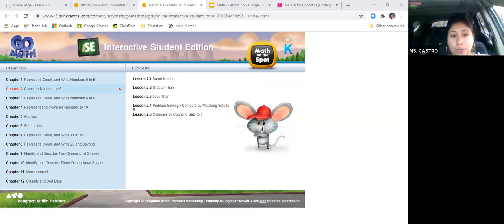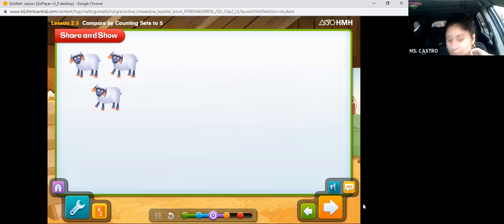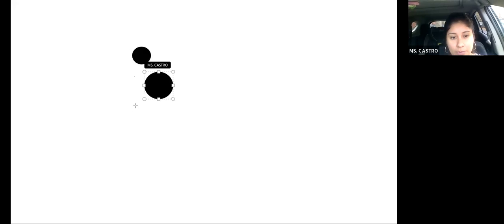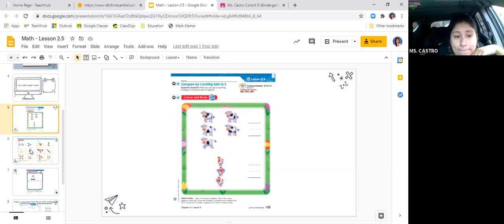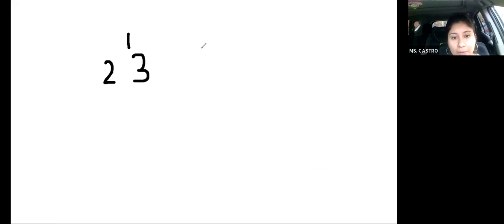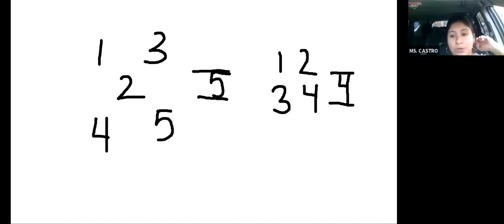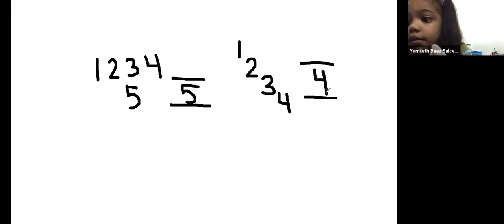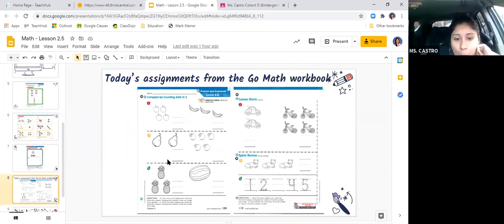Go Math Lesson 2.5